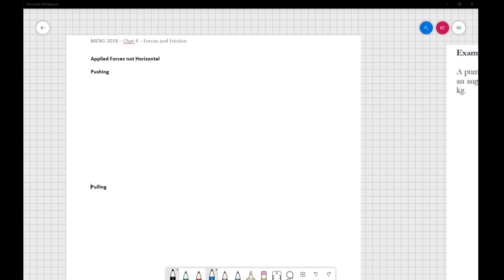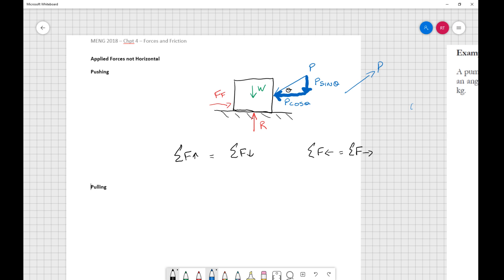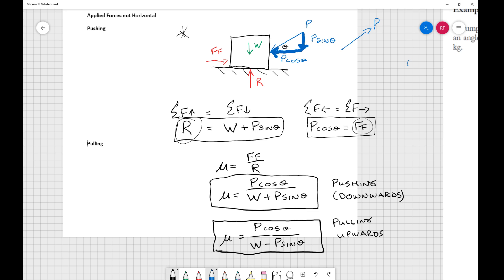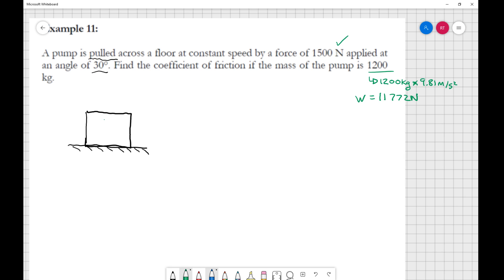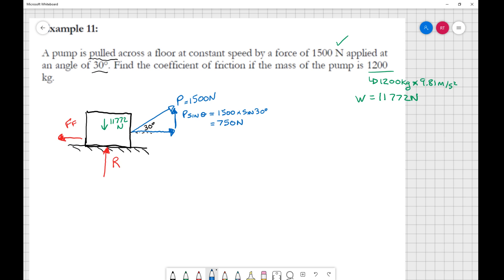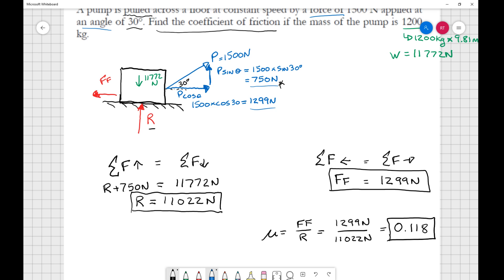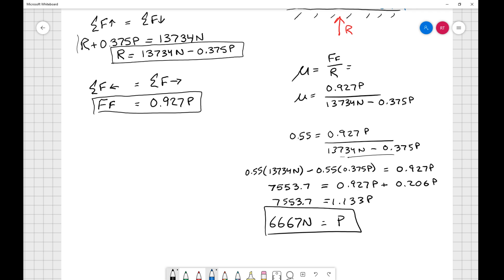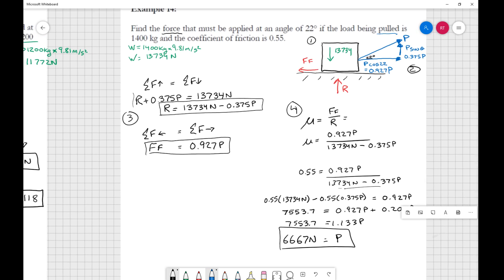MENG2018 - Georgian College - 3rd Class - A1 - Chpt 4 - Obj 7 - Friction With Force Not Parallel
Power Engineering - Georgian College
3rd Class - A1 - Chapter 4 - Objectives 7
Friction - Push or Pull Not Parallel to the Surface
3A1
COVID19 Recovery, March 2020